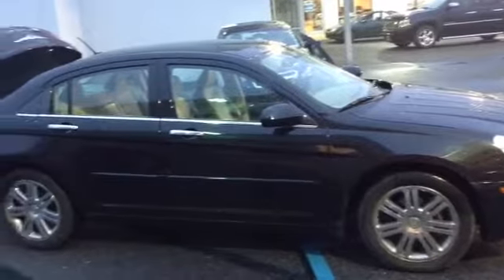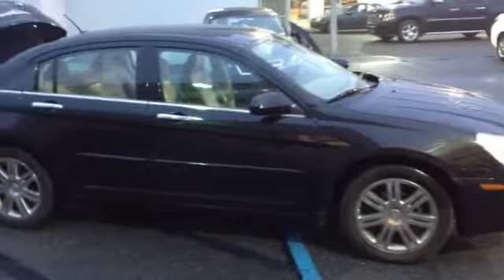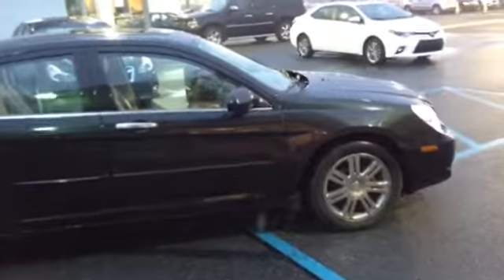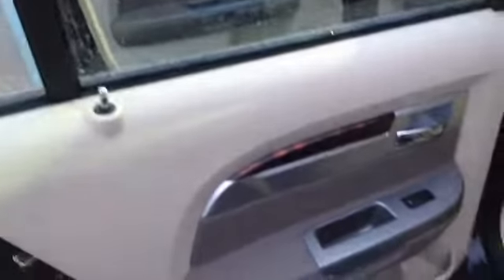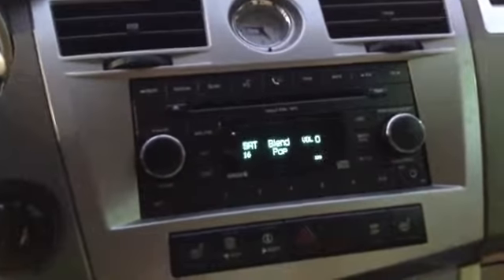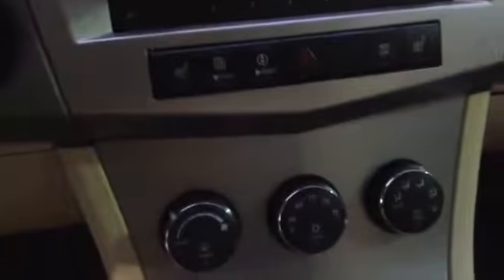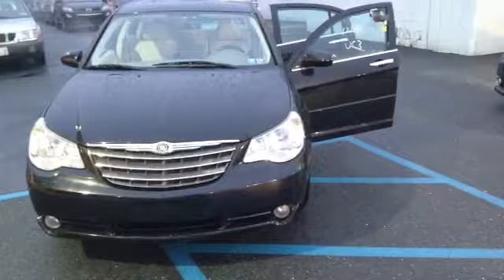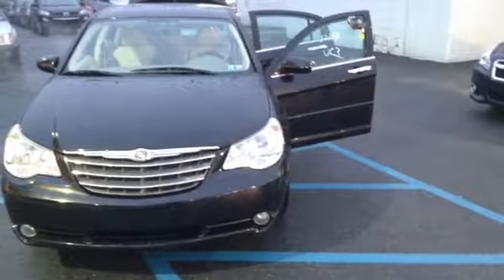2007 Chrysler Sebring Limited- for sale in Allentown, Pa 18103